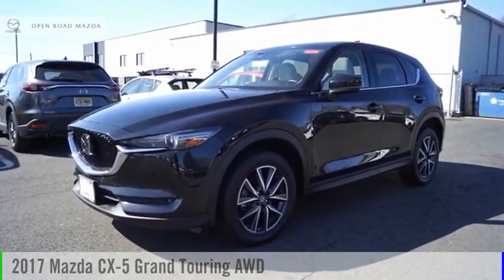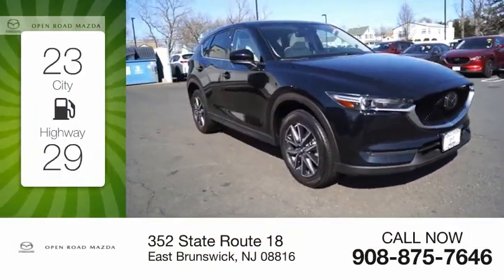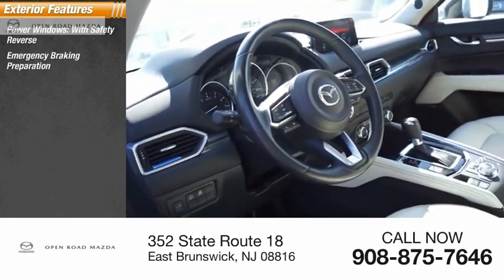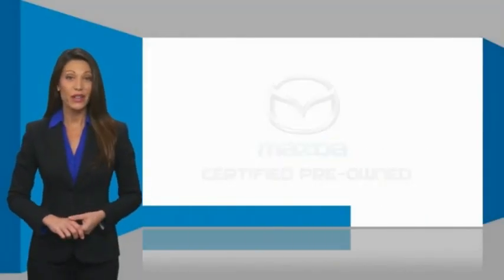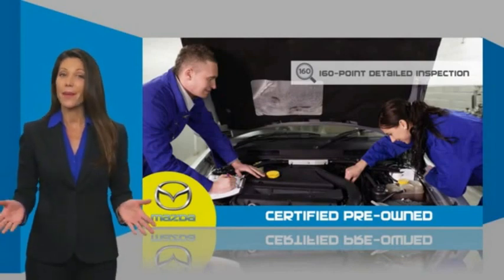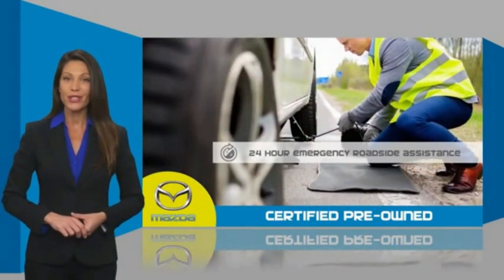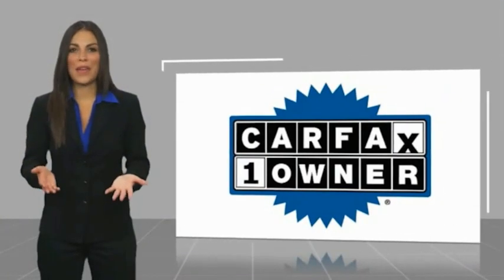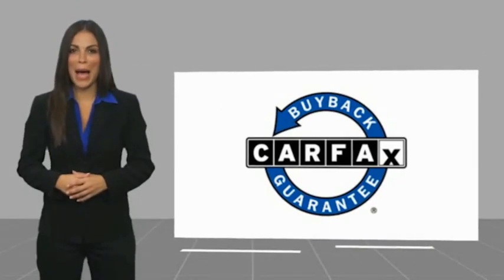2017 Mazda CX-5 18140A